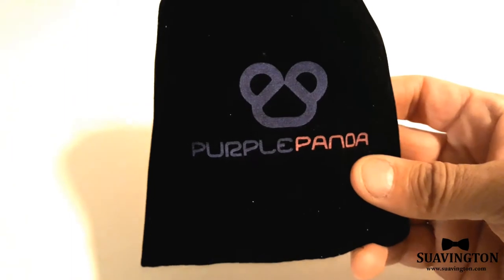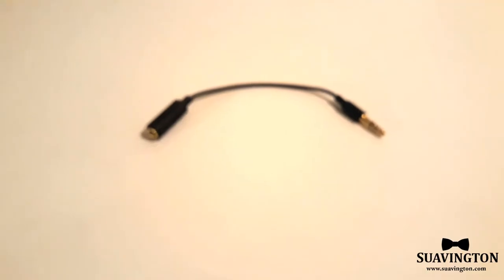Purple Panda Microphone - Vlog #44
It is a lavalier lapel mic that comes with a 9.8 ft extension cord, a fuzzy windscreen, a TRS adapter, a mini USB adapter, and an extra mic clip.

The microphone and accessories come in a nice soft drawstring pouch.

The Purple Panda microphone is compatible with iPhones and Android phones.

In addition, the Purple Panda Microphone is compatible with DSLR cameras, GoPro devices, Camcorders, iPads, PCs and Macs, Tascam Recorders, Zoom Recorders, and PS4 Joysticks.

I should point out a few things:

1) This Purple Panda Microphone does NOT work with Nexus phones;
2) An adapter is required for certain GoPro devices;
3) The phone that I am using with the mic with is the Samsung J7 (2018 version).
4) While the name of the mic is Purple Panda and the photos on the Amazon product page show a purple fuzzy windscreen, the one I received looks to be gray—which I prefer.
5) There is a 60-day money back guarantee that applies to purchases from Purple Panda Technologies directly—not from any third parties.

I should note that in addition to all those microphone accessories, the Purple Panda Microphone comes with the Filmmaking for Newbies E-book.